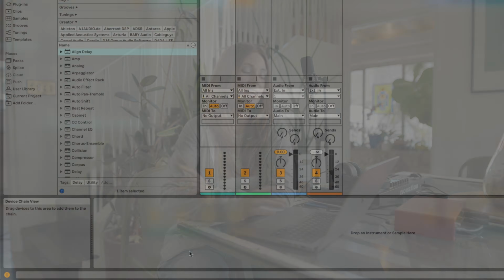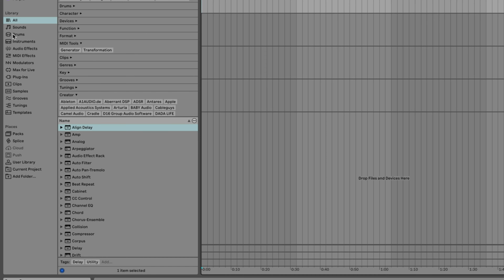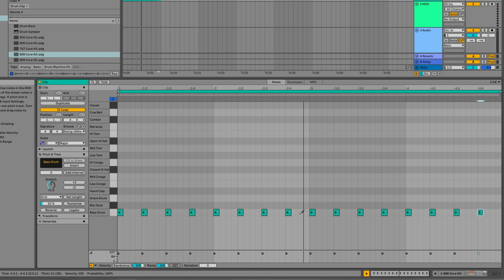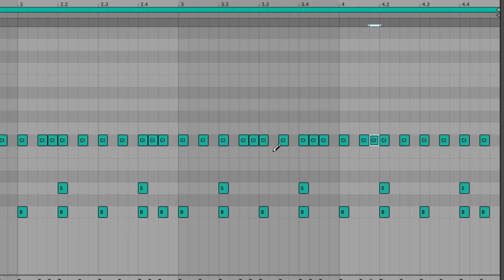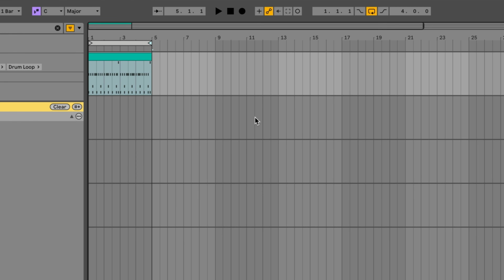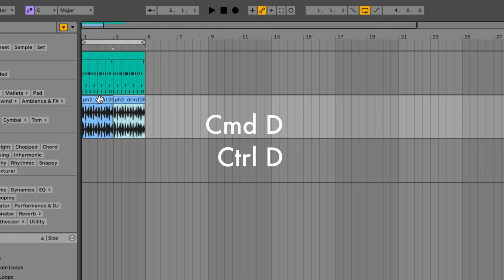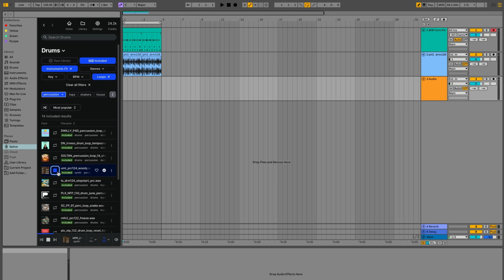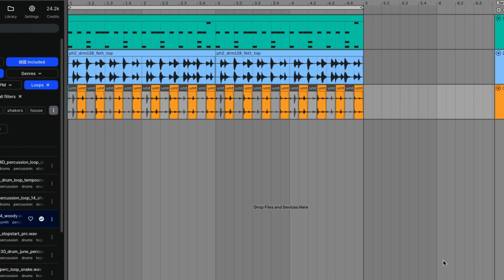Make your first beat in Ableton Live | Beginner Series Ep. 1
Learn how to make a beat with MIDI patterns and audio loops, then customize the sounds – Bad Snacks shows you how.

Chapters
0:00 Introduction and audio setup
1:11 Session View, Arrangement View and MIDI
2:02 Choose a Drum Rack
2:37 Draw a MIDI drum pattern
5:06 Customize your Drum Rack
5:50 Loop your beat
6:23 Layer drums with audio loops
8:22 Add percussion with Splice
9:17 Chop and rearrange audio
10:01 Save your Live Set